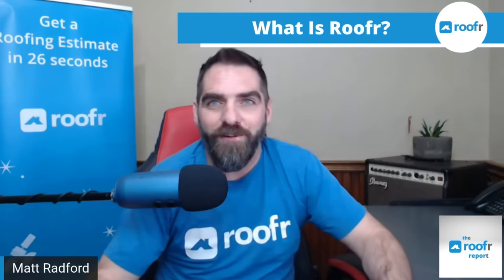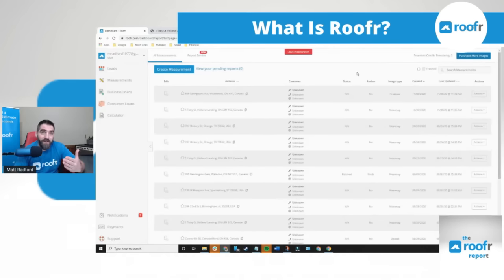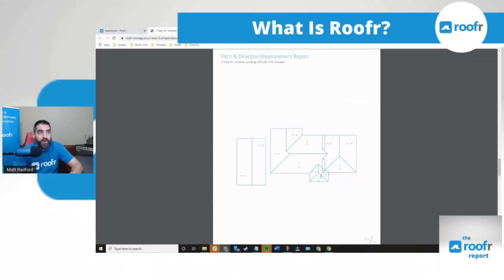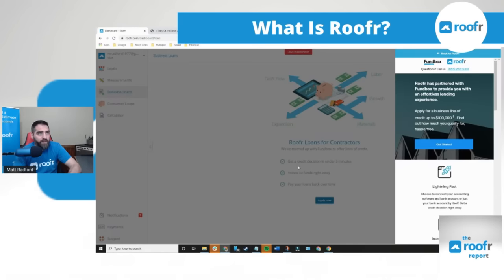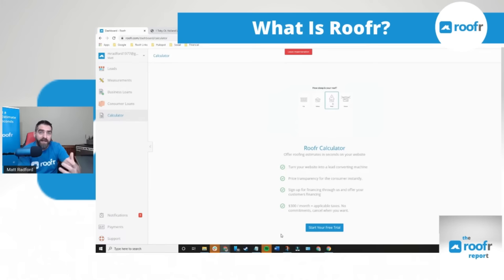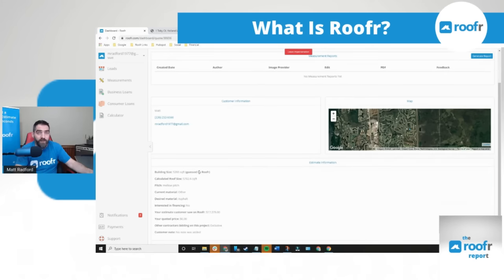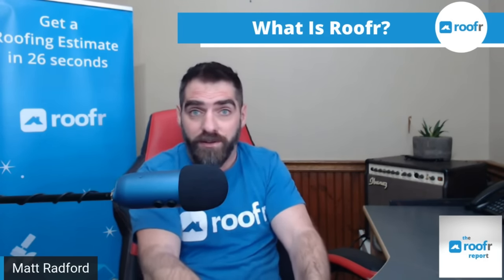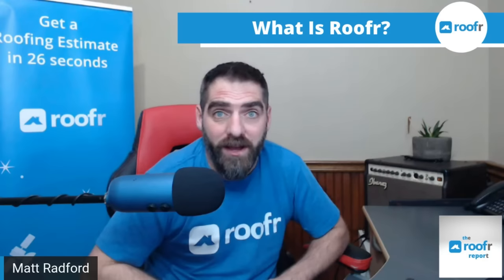Roofr 101 for Contractors - What is Roofr?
Roofr is an all-in-one roofing platform for contractors to enable them to grow their business. We offer contractors:

-Fast, accurate roof measurement software. Free DIY or $10 designed by us.
-Free leads. Only pay for jobs you sell. Dedicated sales rep on every lead. (Currently available in California, Florida, and Ontario)
-Consumer financing options with 0% dealer fees through our financing partners.
-Small Business loans through our financing partners.
-White-label our roofing calculator on your website and improve conversion rate.